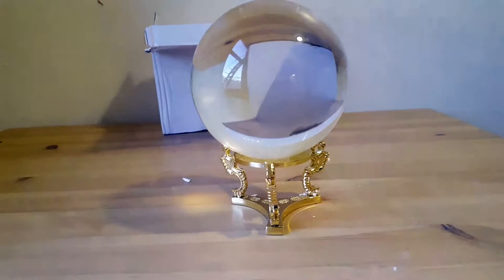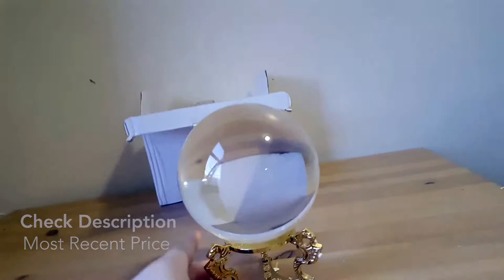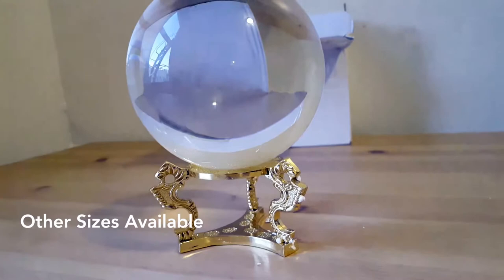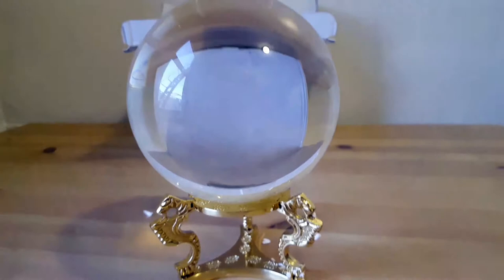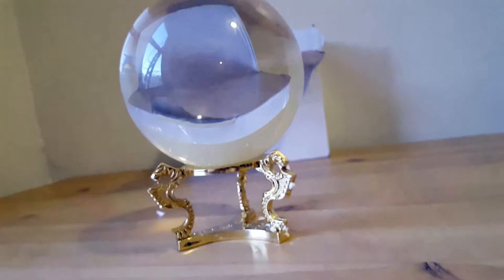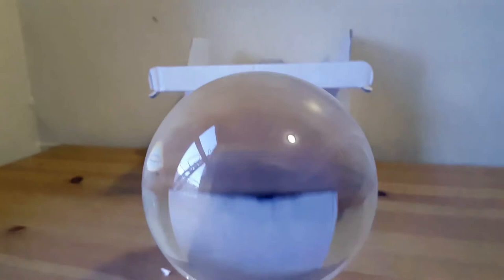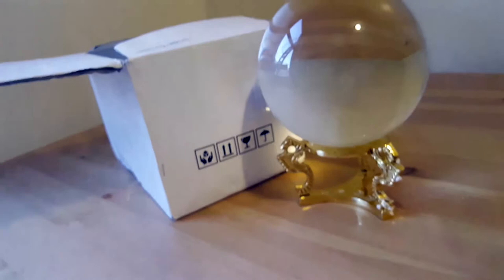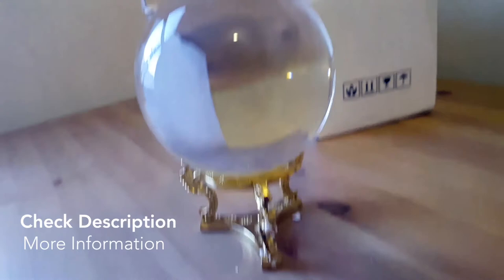✅ How To Use Amlong Crystal Sphere with Gold Plated Dragon Ball Stand Review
About this product:

Amlong Crystal Sphere with Gold Plated Dragon Ball Stand

This Classic Clear Crystal Ball Will Add a Touch of Elegance to Any Room.
Made of Re-constituted Quartz Crystal. Flawless Quality, No lead, 100% Clear.
Include Beautifully Golden Plated Dragon Stand.
Comes with AMLONG CRYSTAL Authentic Brand Logo Box. Guaranteed Quality.
Best Value Buy !

High quality Clear (Classic) Crystal Ball (110mm 4.2 in.) is made of Re-constituted Quartz Crystal, No Lead, 100% Clear, Includes Golden Dragon Stand and Gift Package.